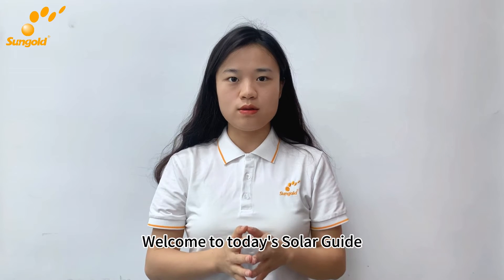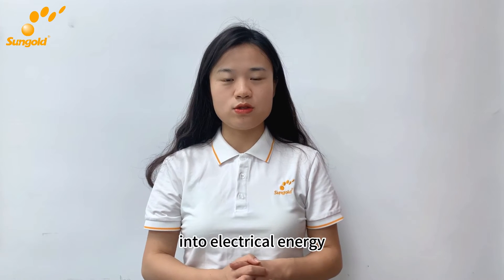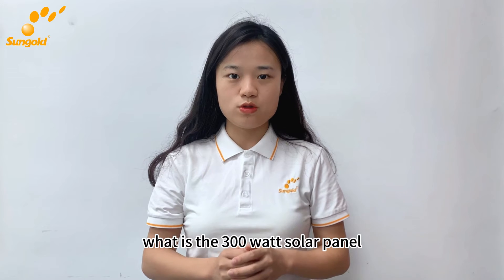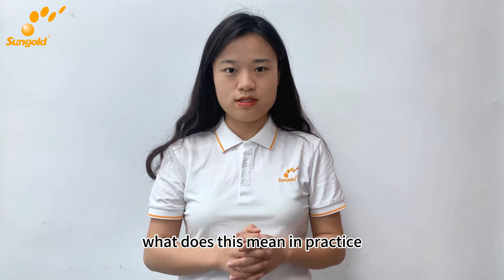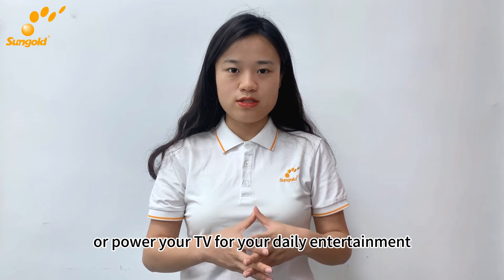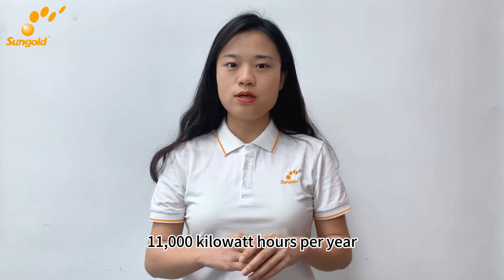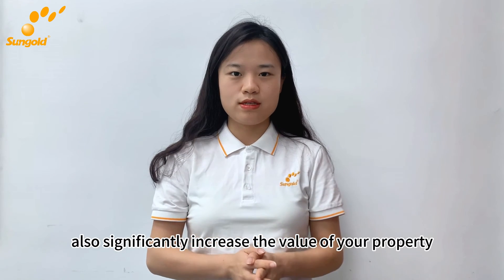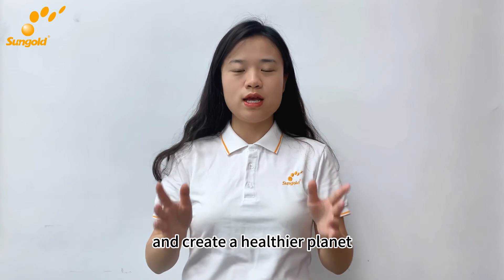What can a 300-watt solar panel power?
Today, we'll dive deep into the fascinating world of solar panels. These devices are more than just technical components; they are gateways to a sustainable future. Let's first understand how they convert sunlight into electrical energy.